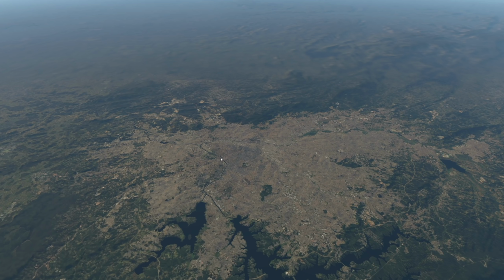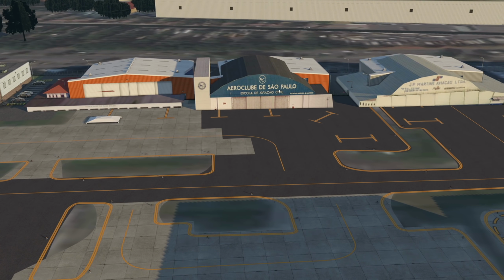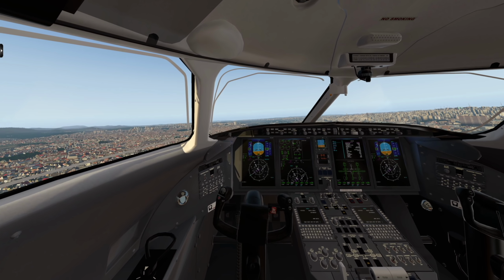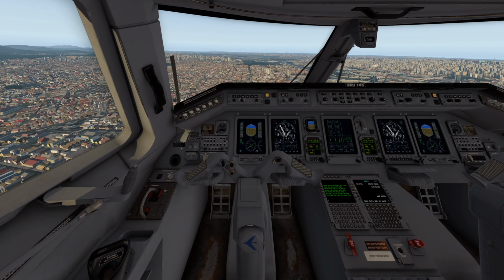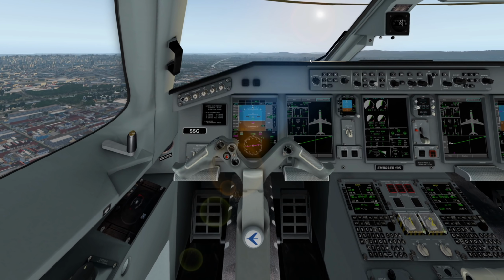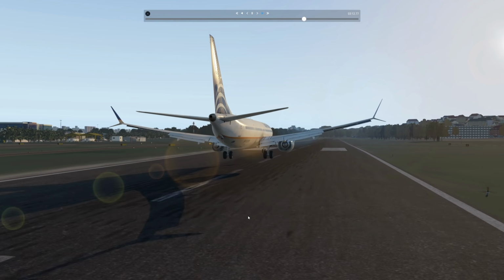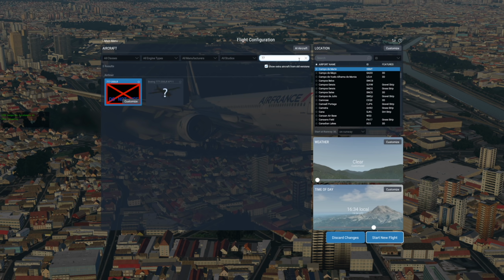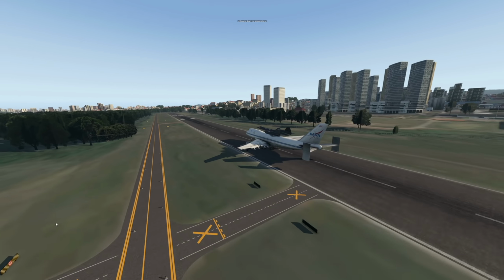The MOST Dangerous City Approach - Why Pilots Hate Sao Paulo's Airport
Today's Video: The MOST Dangerous City Approach - Why Pilots Hate Campo De Marte Airport

Emil Trane
Patrick Fox
FalasiGamer
Alexander pace
Brady Brooks
OK
T Bone
C4 Shadow
CannedPig TV
pevetti
Tushar Agarwal
Cebu 516
Swiss001FanBoy
F. E kohlbrenner
TheBest RBLX
Stuntpilot22
Tim Kluttig
Ethan Glucroft
weebletter weed
Manuel Salmun

PC:
15" MacBookPro Touchbar (highest specs) for editing.

©Swiss001 2019